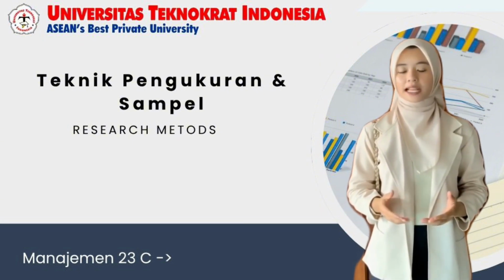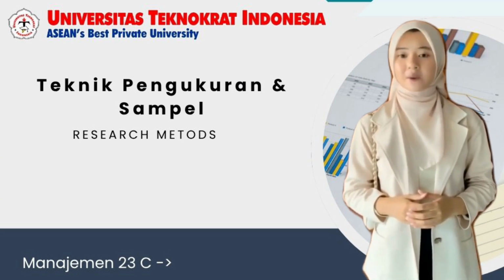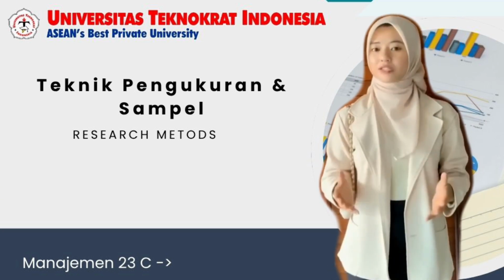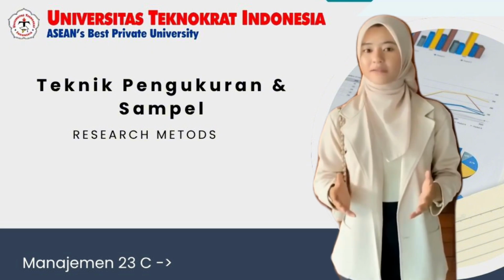Teknik Pengukuran | Metode Penelitian